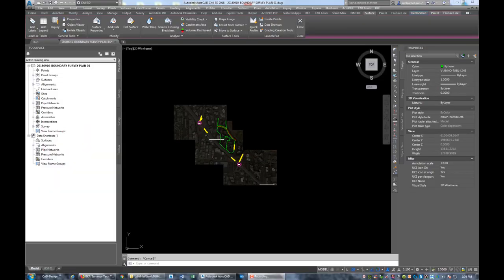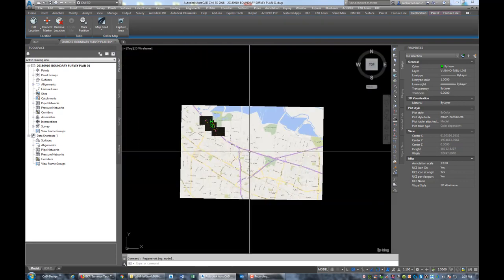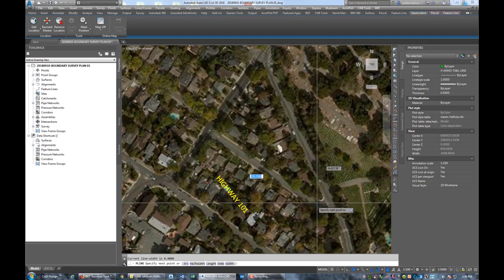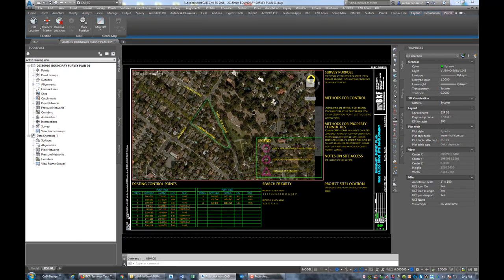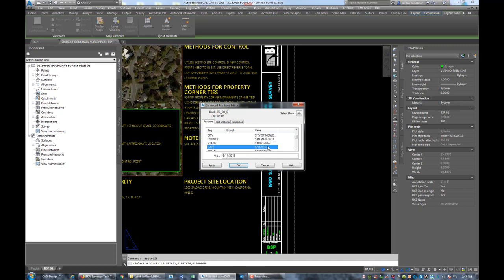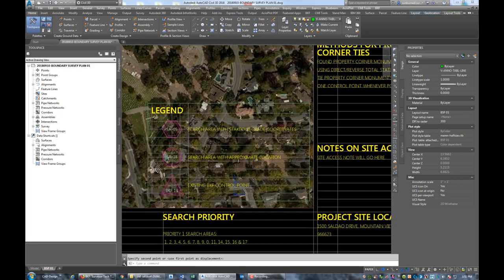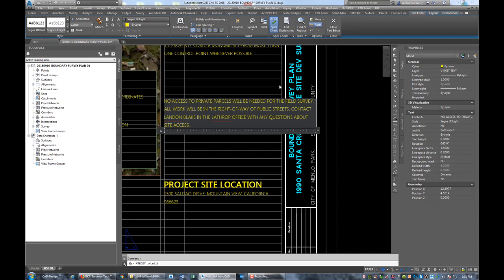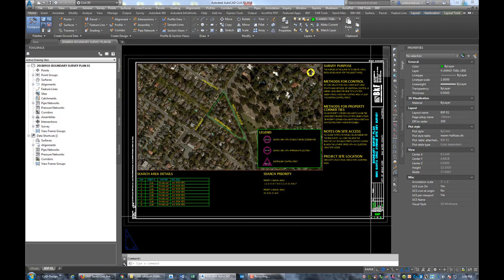Preparing A Boundary Survey Plan Exhibit In AutoCAD Civil 3D - Part 1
In this video, Landon Blake (the Owner of Redefined Horizons) shows you how to prepare a boundary survey plan exhibit in AutoCAD Civil 3D as part of a survey field package.